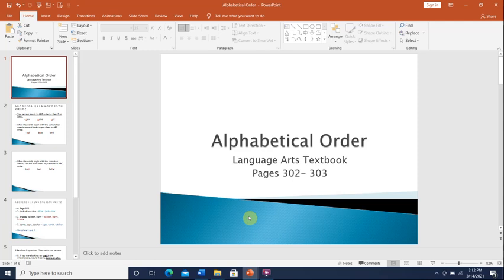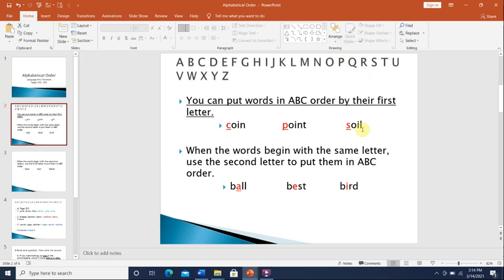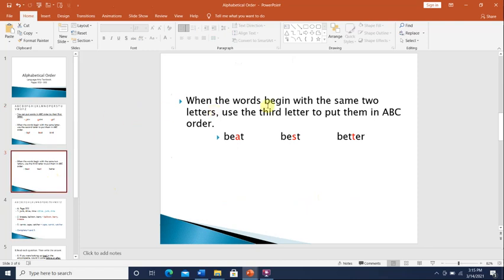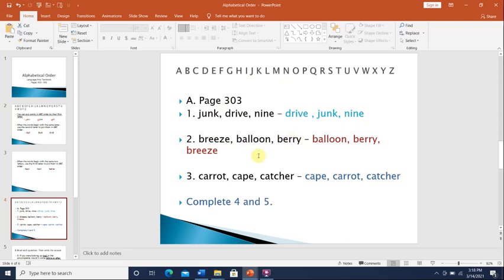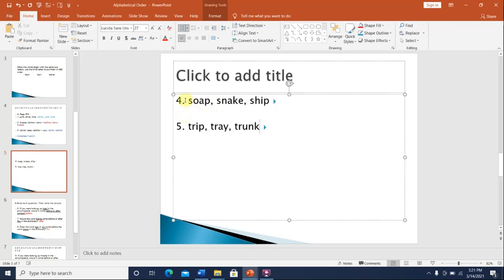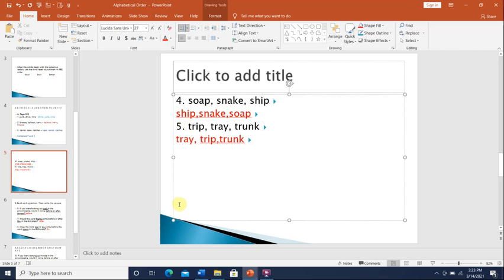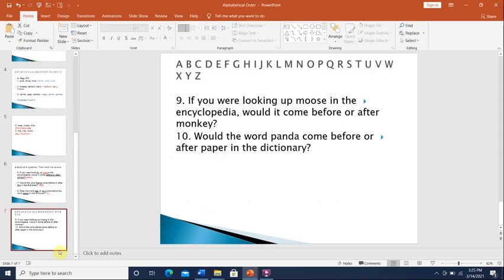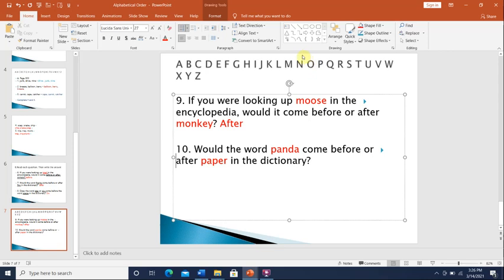English Grammar Language Arts Textbook Alphabetical Order p.302-303